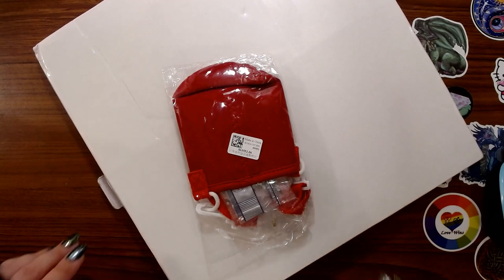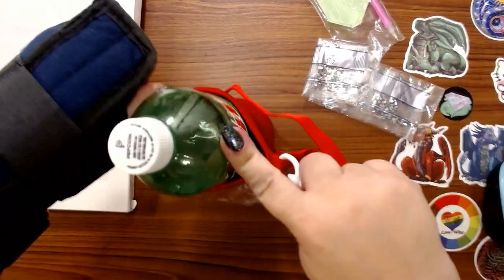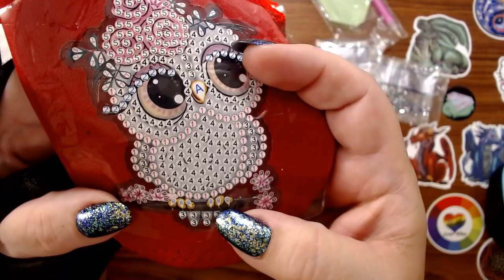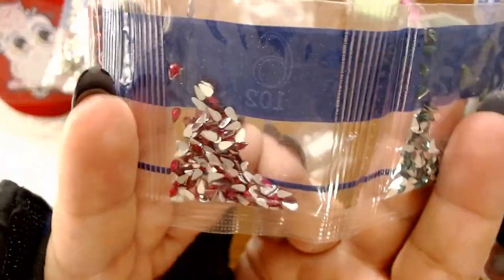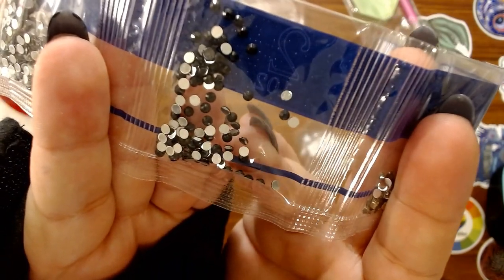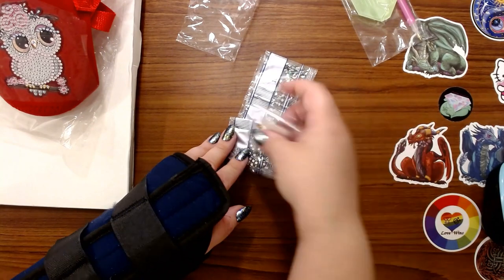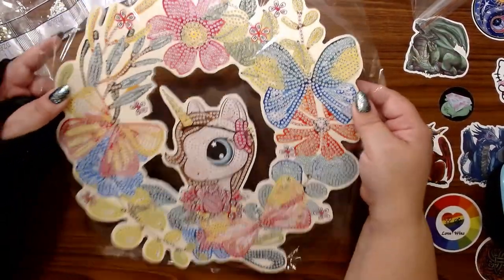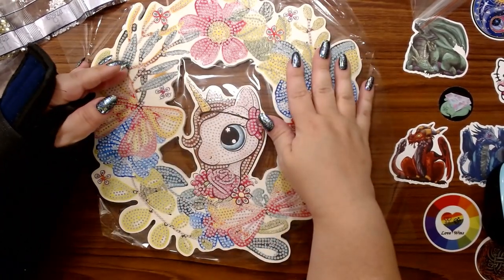Unboxing A Company New To Me - Onedaysaving